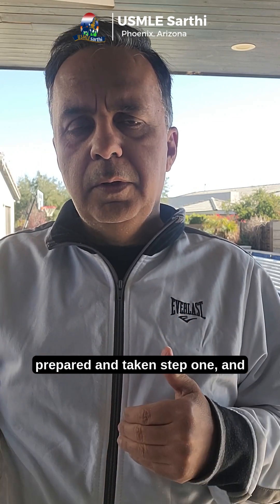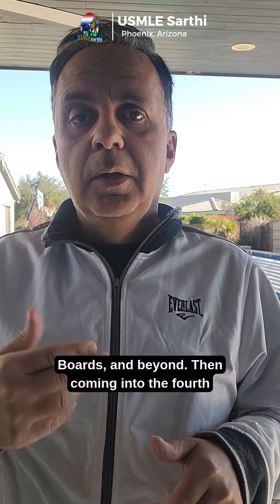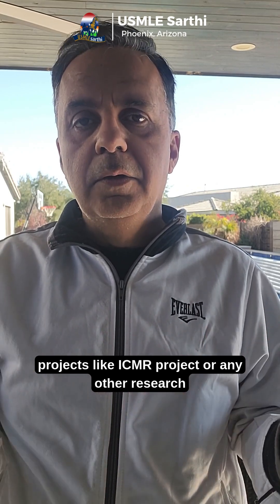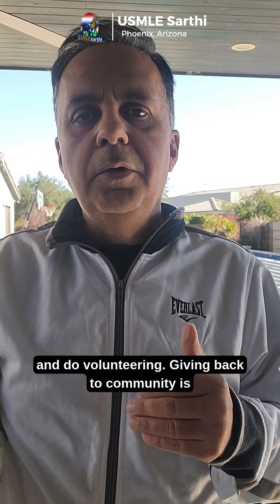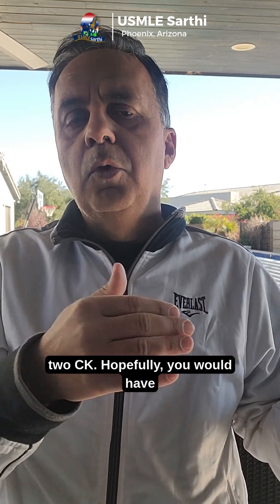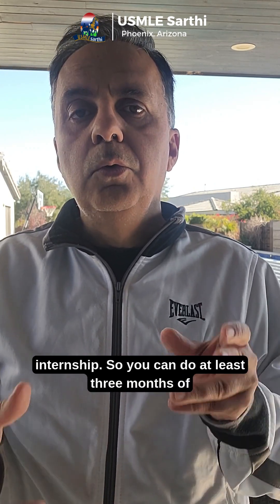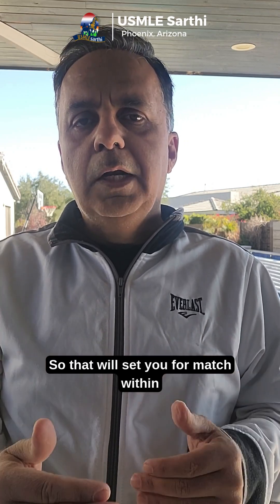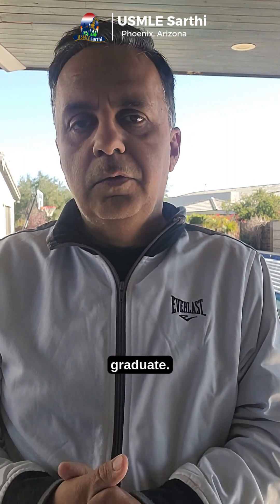15 Tips to Match in One Season: Episode 3 | Match Timeline for Medical Students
🚀 Residency Match Prep Timeline – A Step-by-Step Guide for IMGs! 📅✨

✅ 2nd Year – Build Strong Foundations
Start with Kaplan and other resources to strengthen your medical basics.

✅ 3rd Year – Take Step 1 (UFAB Strategy)
Follow UWorld, First Aid, ANKI, and Boards & Beyond to ace Step 1.

✅ 4th Year – Step 2 CK, Research & Volunteering
Begin Step 2 CK prep, gain research experience, and engage in volunteering.

✅ Internship – Step 2 CK & US Clinical Experience (USCE)
Complete Step 2 CK early and secure at least 3 months of USCE for strong LoRs.

✅ Post-Graduation – ECFMG Certification & Match Application
Finish ECFMG certification and apply for the Match within 12-15 months of graduation.

💰 UP TO $350 OFF on Match Plans! Fill the form now

Looking for more guidance and support for your IMG residency journey? Visit Sarthi for expert assistance with USCE, research, interview preparation and more.